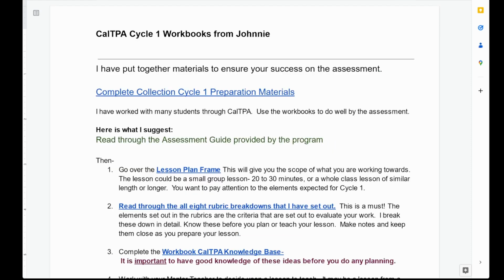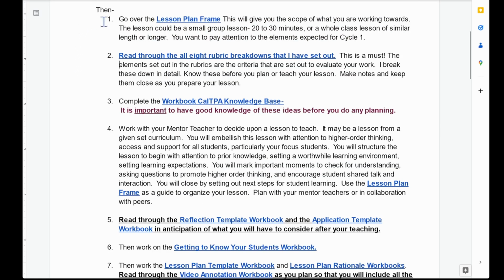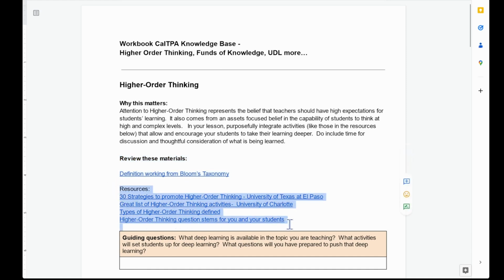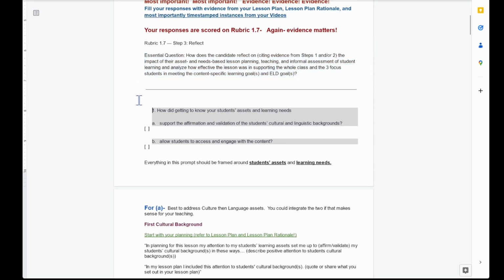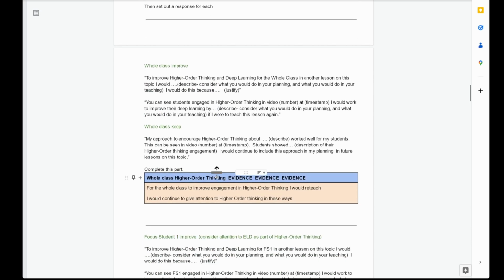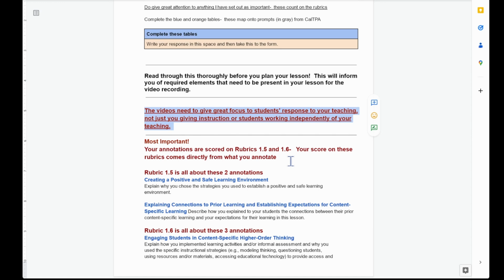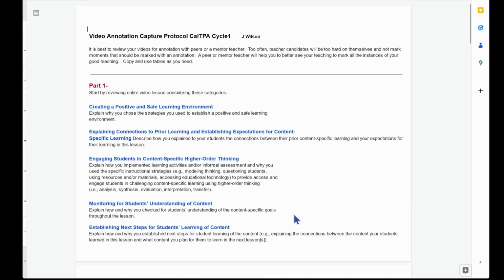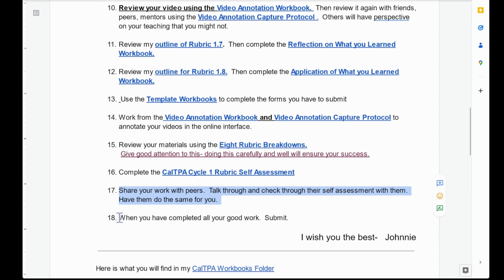CalTPA Cycle 1 Absolute Success - Guides Workbooks Tools - a Complete Course from Johnnie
I have set out a complete course of materials that will set you up for success with Cycle 1 CalTPA.  Do copy, use and share materials as you need to do well by the assessment.  Share comments below.

0:00 Introduction
0:20 Overview
0:35 Materials for Course
2:40 Course
2:50 Lesson Plan Frame
4:50 Eight Rubrics Overview
8:35 Knowledge Base
11:00 Lesson Planning Start
12:20 Reflection Template Workbook
17:20 Application Template Workbook
20:00 Getting to Know Your Students Workbook
20:50 Lesson Plan Workbook
21:40 Lesson Plan Rationale Workbook
22:40 Video Annotation Workbook
26:20 Planning
27:30 Video Annotation Capture
29:10 Completing materials for submission
31:10 Self-Assessment Rubric